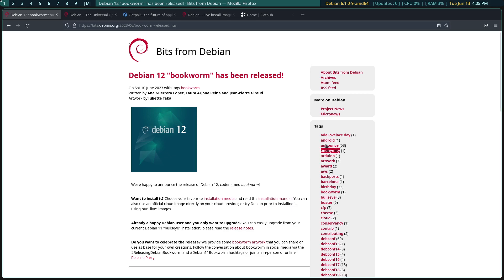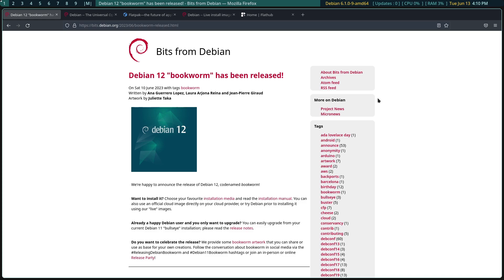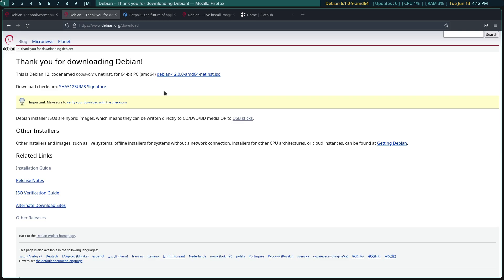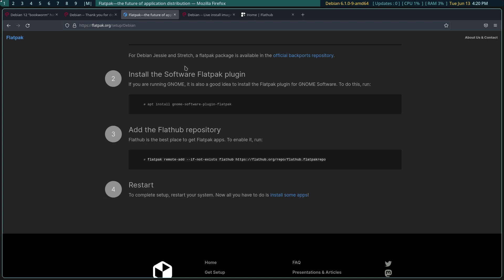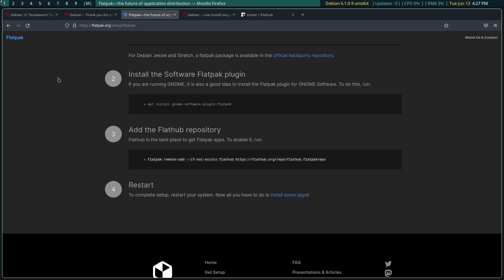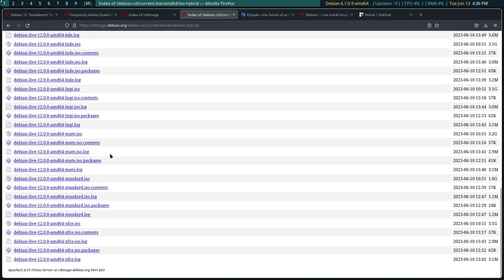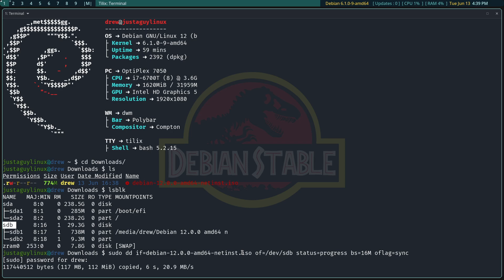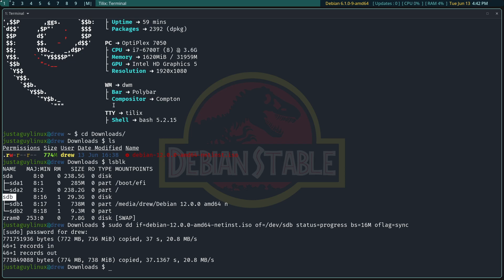Thoughts on Debian 12 Bookworm plus Downloading the ISO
I think this is the most important release of Debian in its history for desktop users.  But, what do I know?